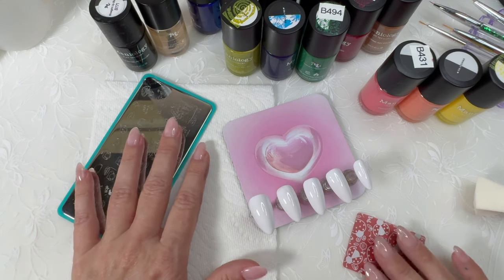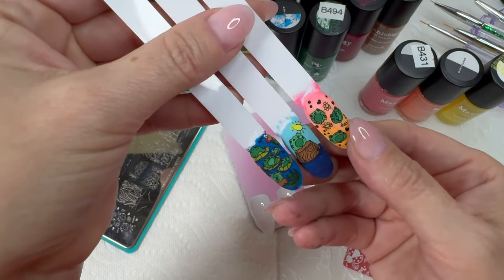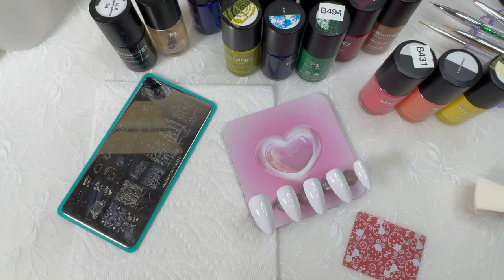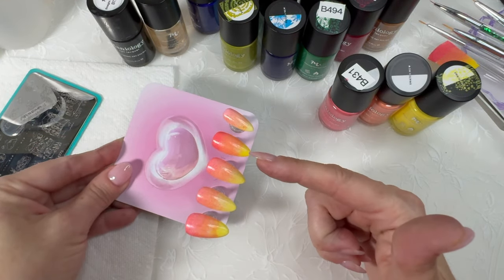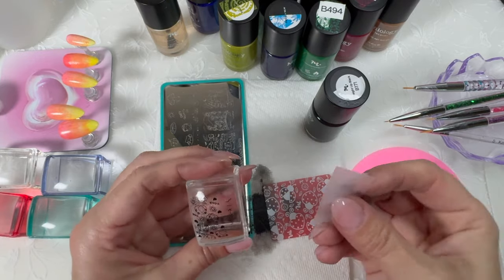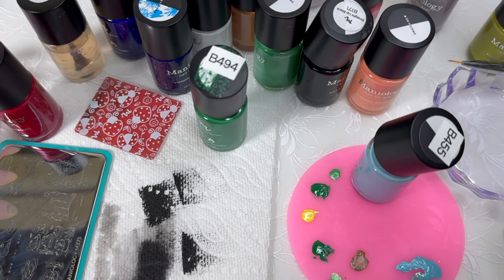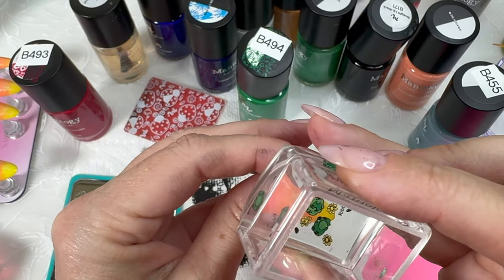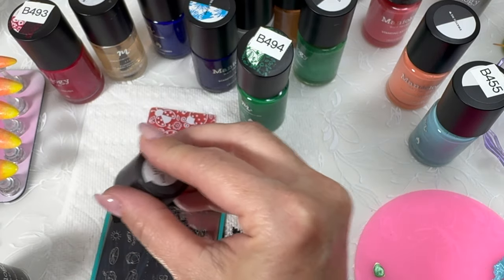Reverse Nail Stamping | Maniology Froggy Hop M373 | Watch Me Work | Mistakes are made | Discount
When I read about this month's Maniology challenge, I was inspired to use my favorite plate M373. I LOVE frogs. I love nature and all things it represents. This plate reminds me of my childhood, growing up on the bayou in south Louisiana, running around barefoot, drinking from the water hose, catching frogs, making mud pies, plucking cat tails (the plant not the animal), and just being a wild nature child.

Bam! White (B170) Classic White Stamping Polish

Modelones:
Gel Base and No Wipe Top Coat